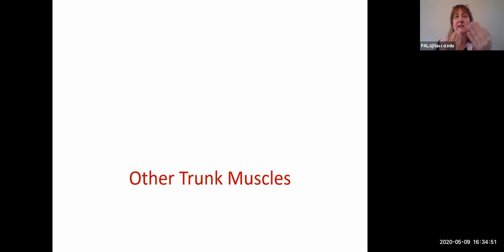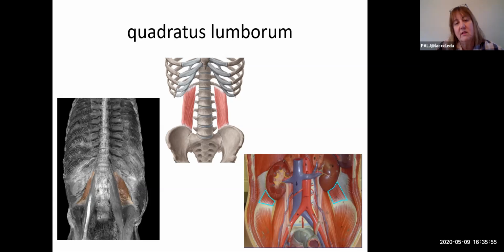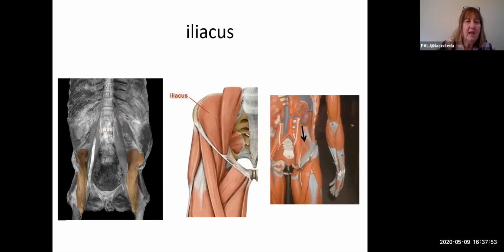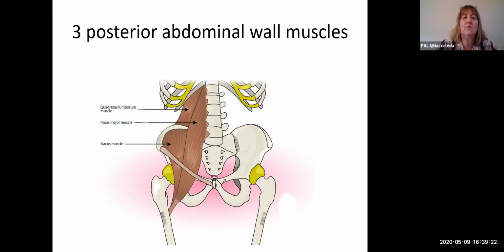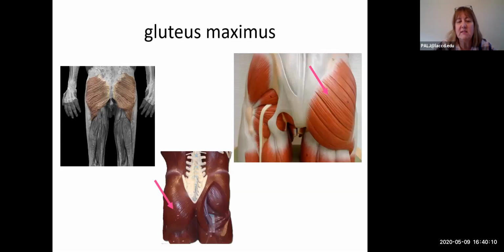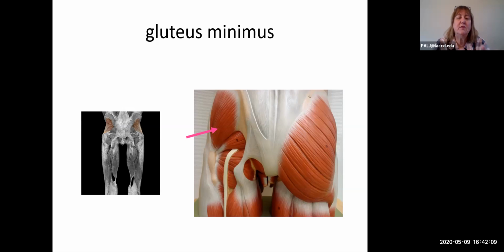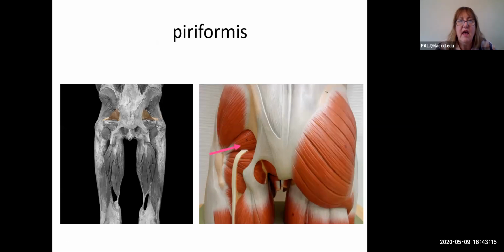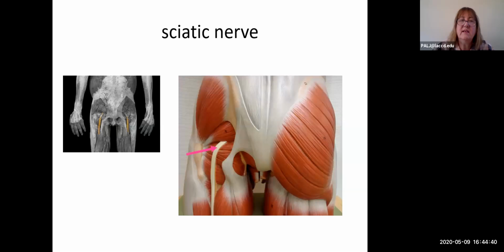lab LE 1 deepest torso & buttock muscles (11 min)